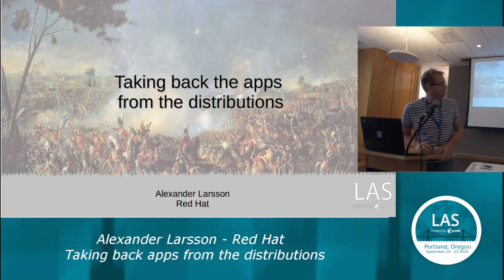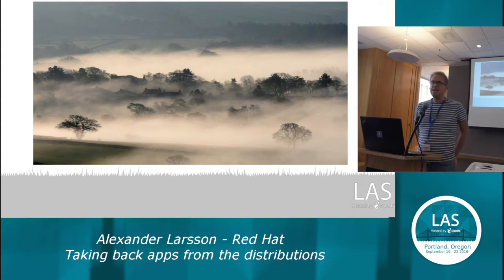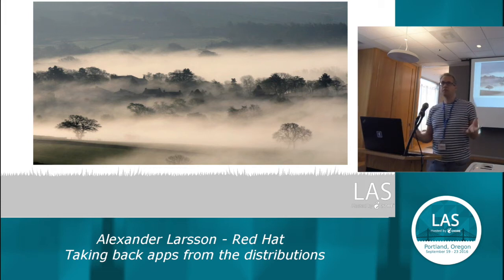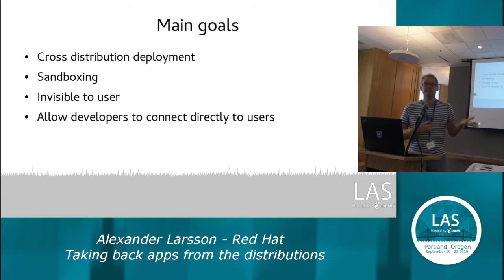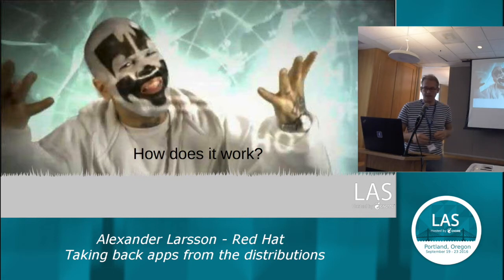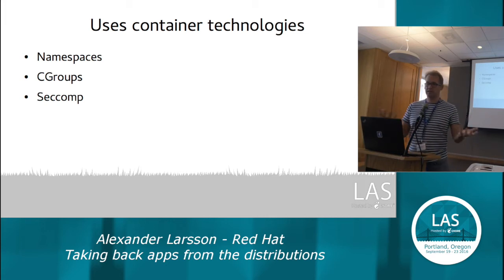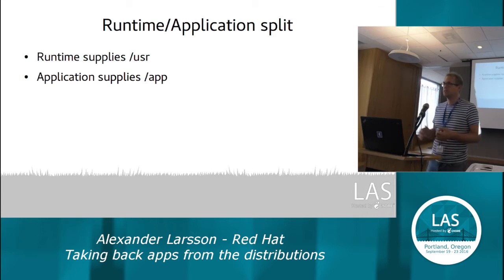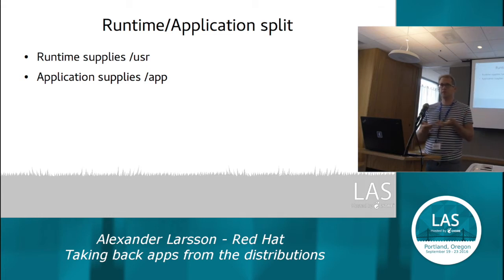Alexander Larsson: Taking back the apps from the distributions